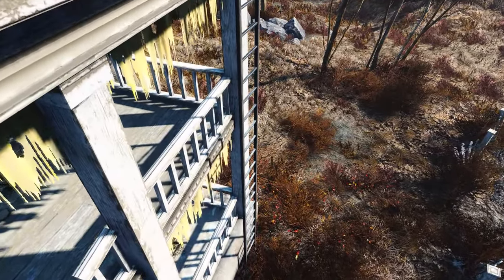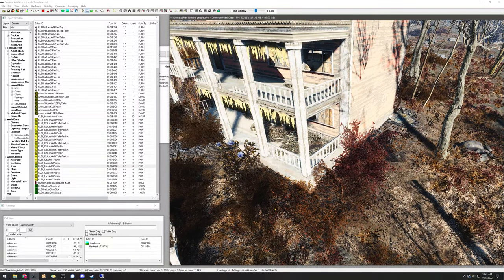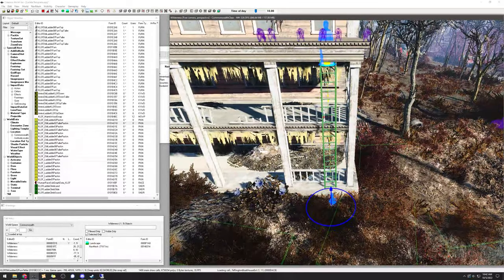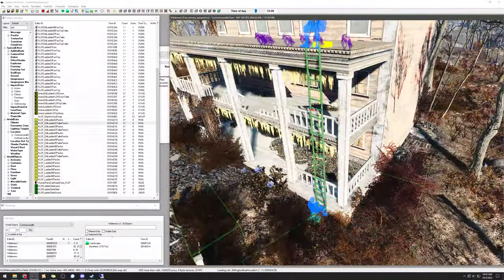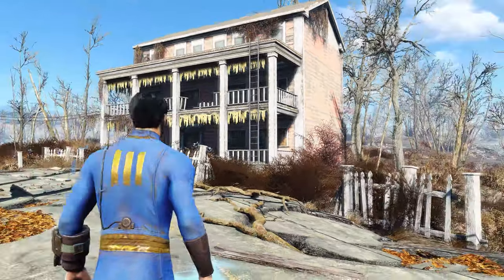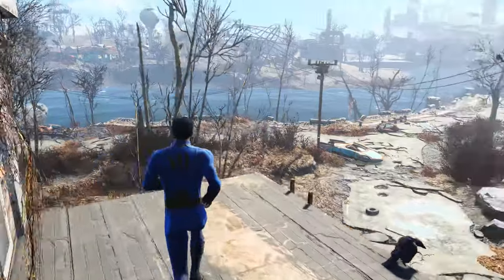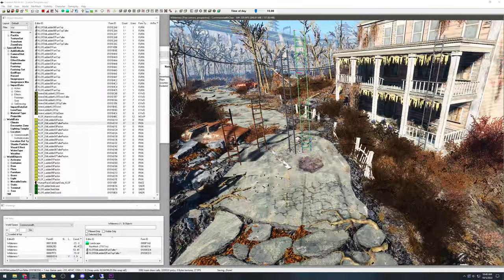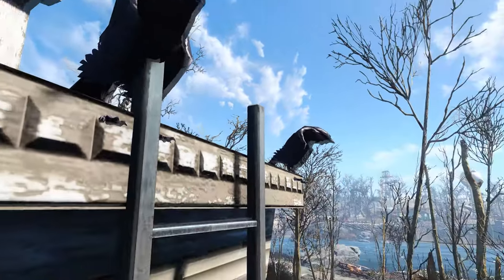Fallout 4 Climbable Ladders | Modder's Resource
You can now incorporate the ladders into your mods! For questing and level design and whatever else. In this video I just give a quick demo of dropping a ladder PackIn into the render window and then using it in game. There are more merging steps involved but yeah, details are included on the modder's resource page!